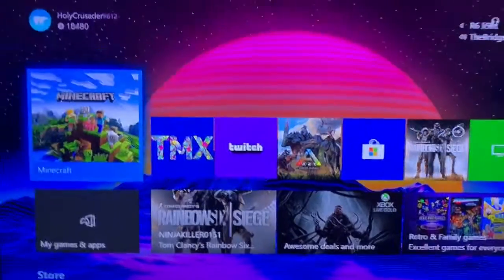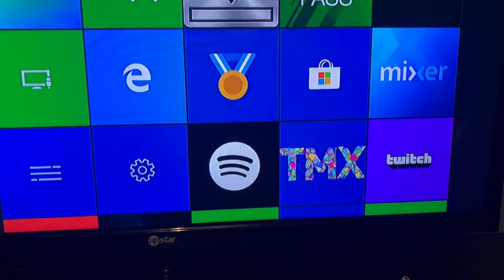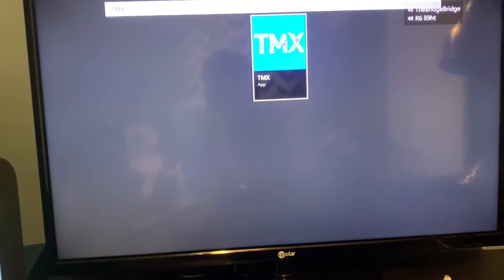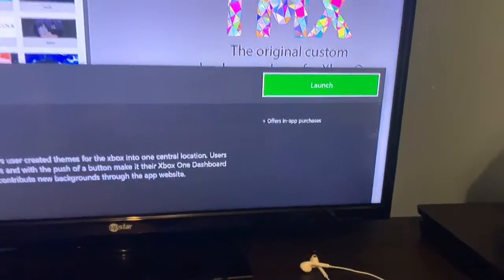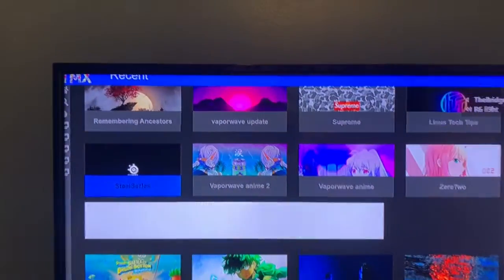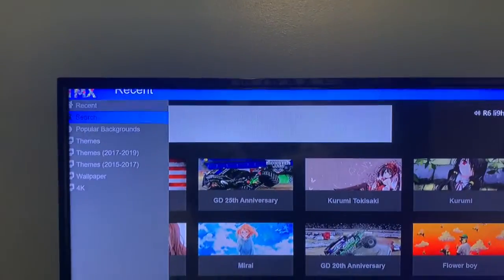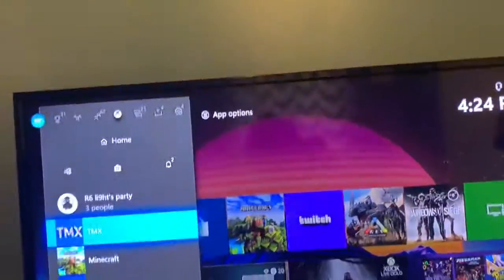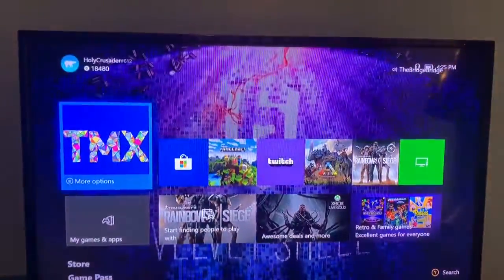Custom Background-xbox 1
This is a tutorial video to get a free custom background